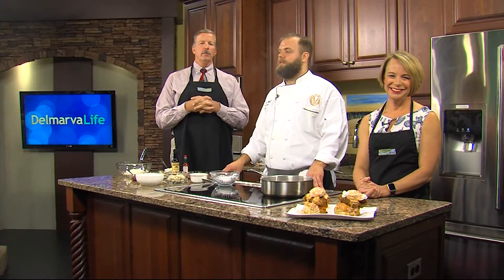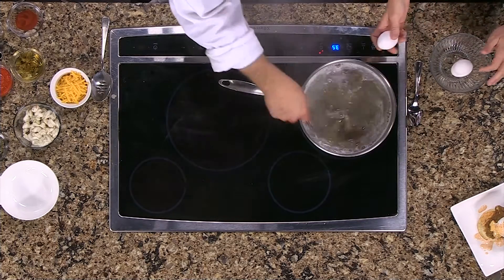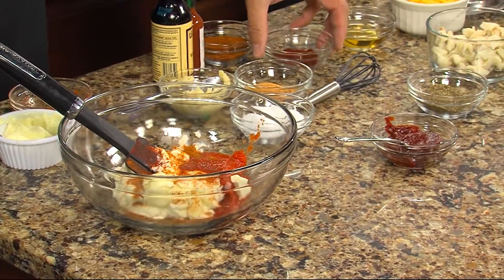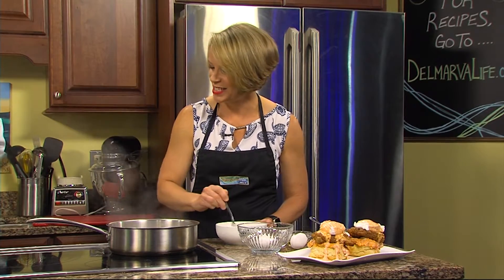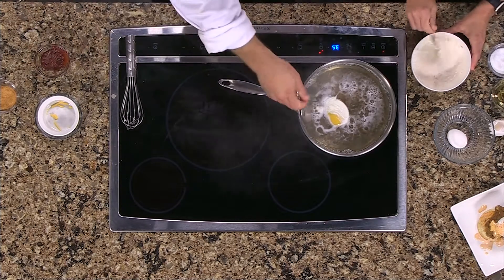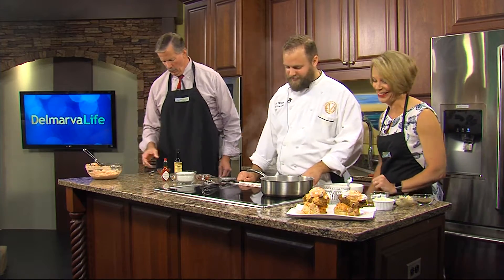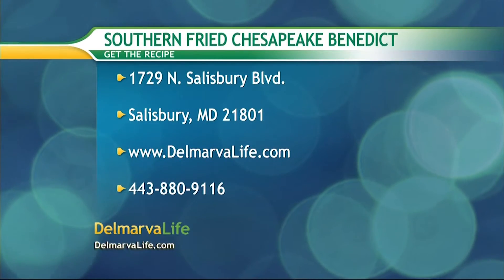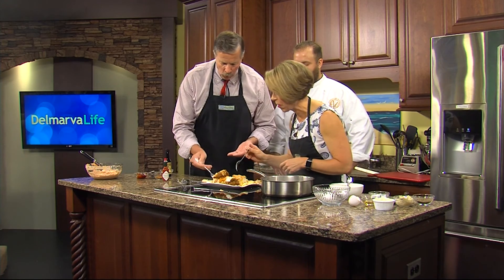Paid Content by Shore Craft Beer - Southern Fried Chesapeake Benedict with EVO Public House